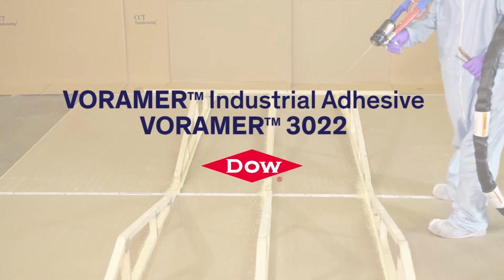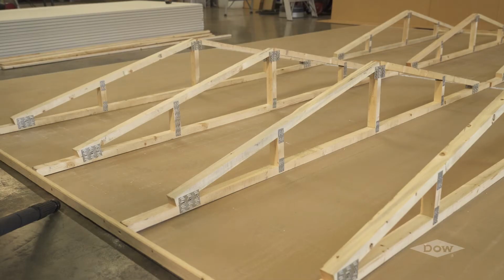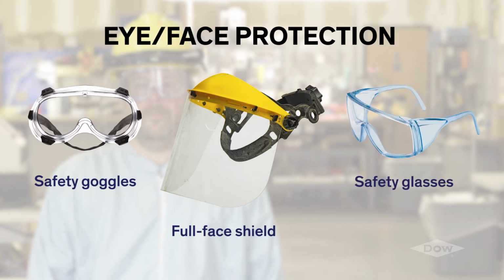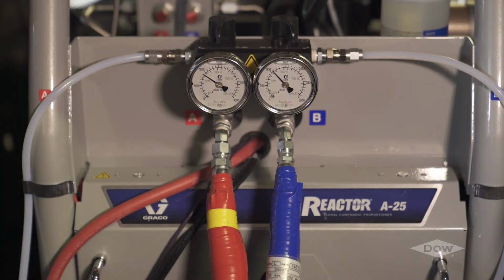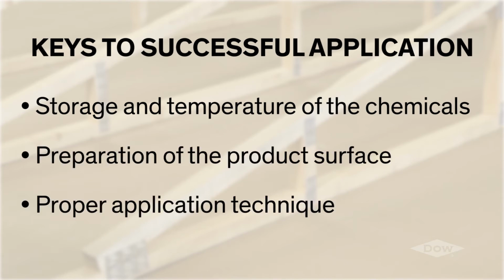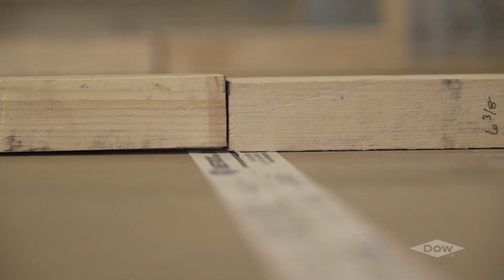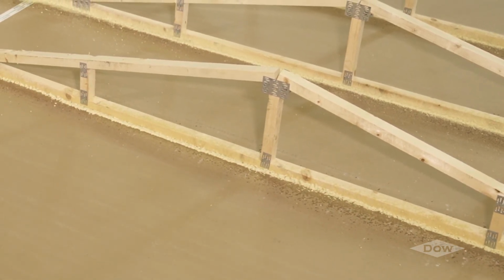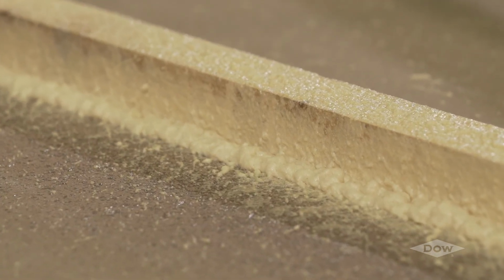VORAMER™ MB 3022/VORAMER™ ME 3044 Product Overview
VORAMER™ Industrial Adhesives are two component Polyurethane Foam Adhesives that offer best-in-class performance adhering gypsum board to lumber framing in wall and ceilings applications, reducing or eliminating the need for mechanical fasteners. These systems, designed to be applied through plural component high pressure proportioning equipment, are characterized by fast reactivity and a high rise profile. This video provides an overview of the product, recommendations for safe handling and guidelines for product application.